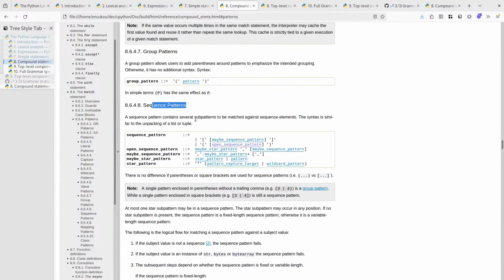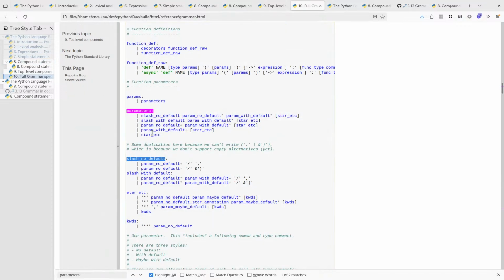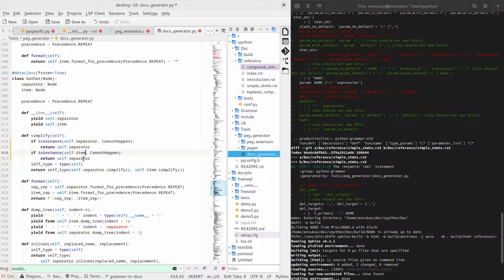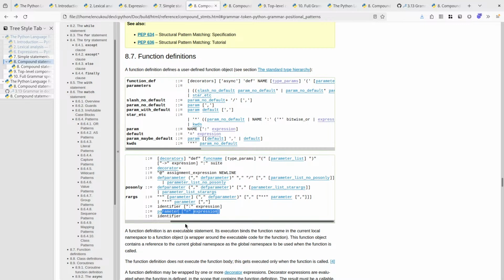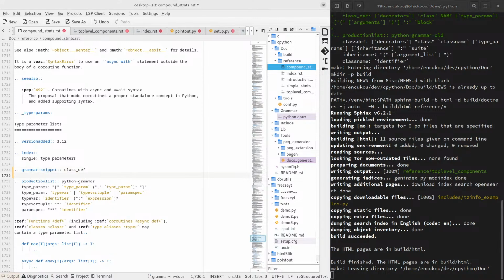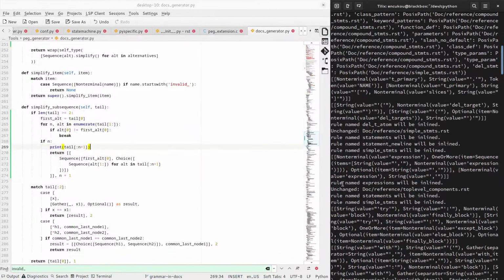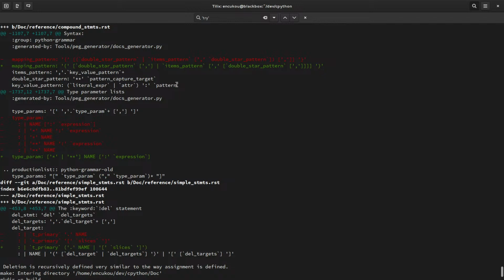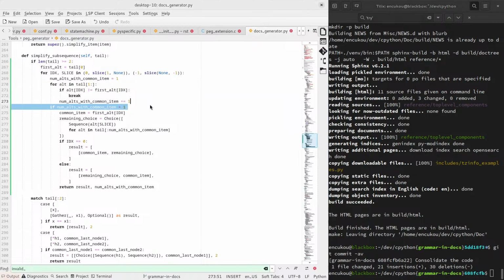Railroad diagrams for Python docs (14)